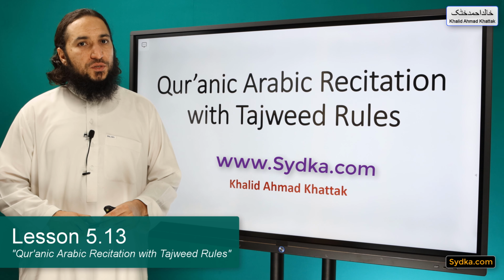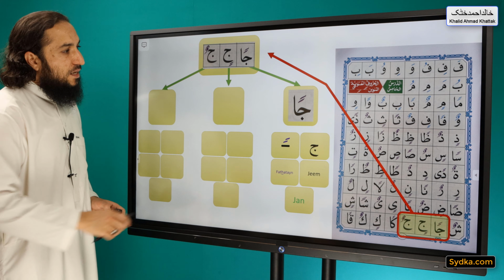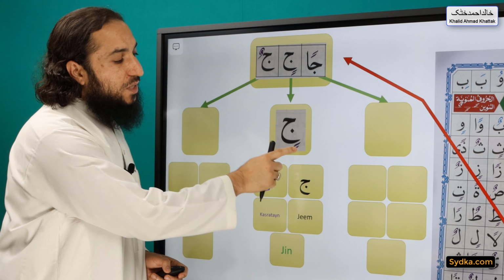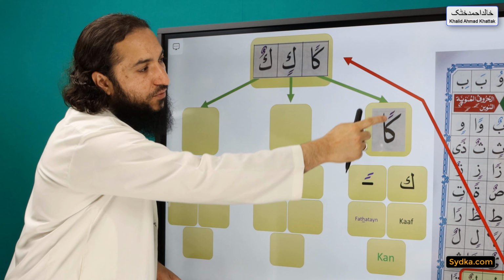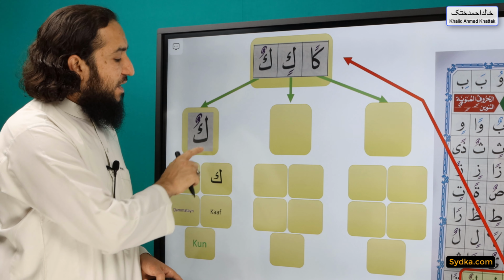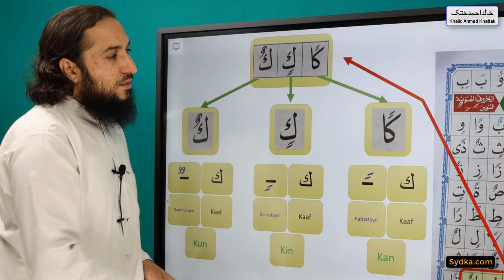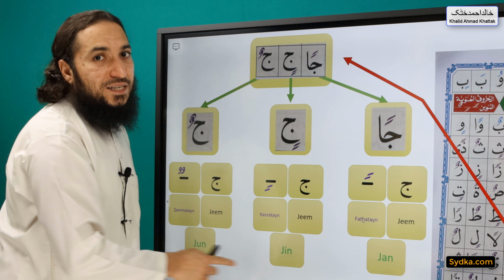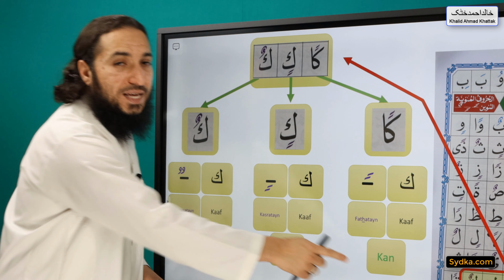5.13 - "Qur'anic Arabic Recitation with Tajweed Rules" - Letters with Tanween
5.13 - "Qur'anic Arabic Recitation with Tajweed Rules" - Letters with Tanween